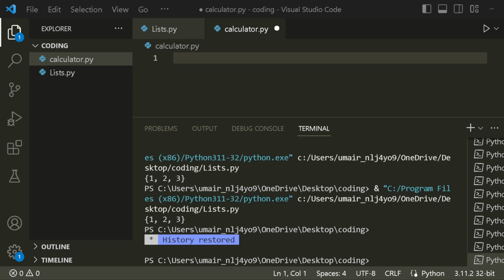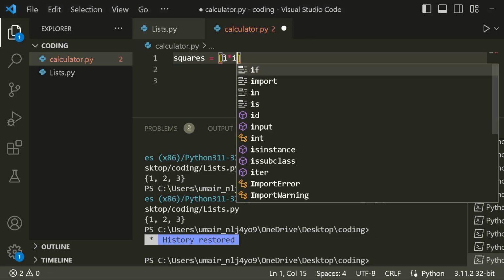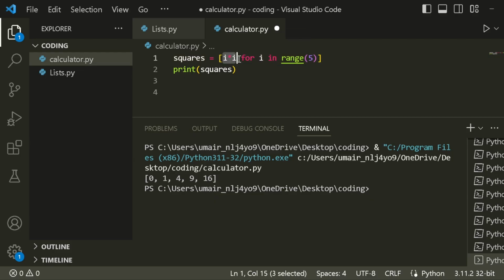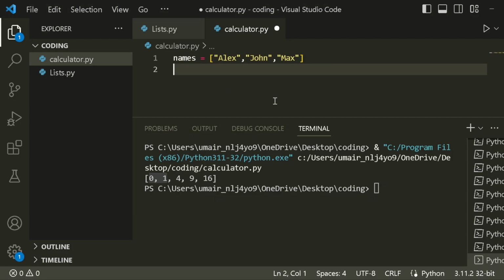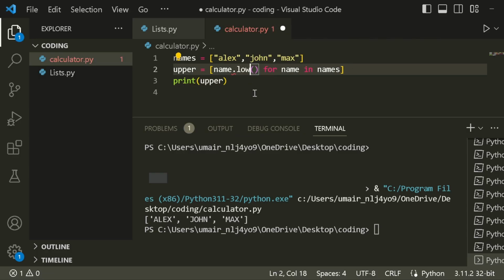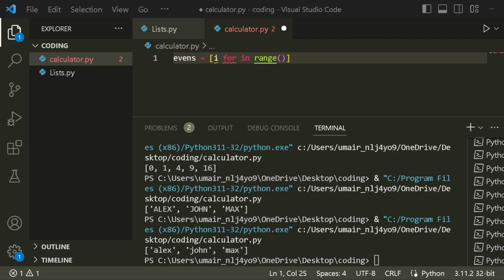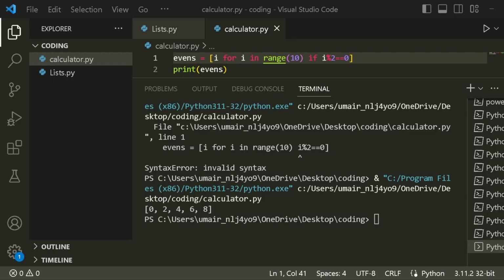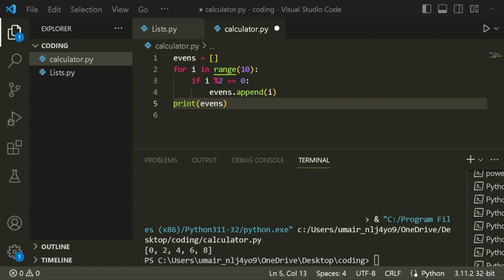Stop Writing Python Loops Like This… (Use This Instead)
This video clarifies how to write cleaner "python programming" code using "list comprehension python". We contrast typical beginner methods with more concise one-line syntax for tasks like generating squares or filtering even numbers, which is a "python best practices" technique. It's a great "python tutorial" for "python for beginners" looking to "learn python" and improve their code structure.